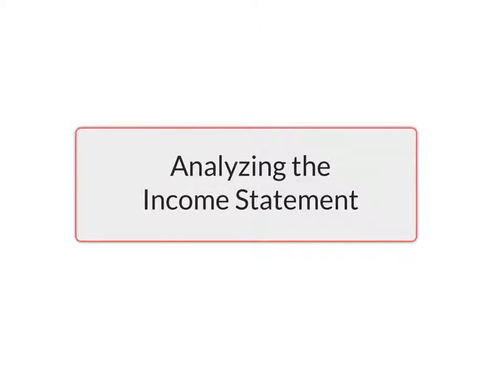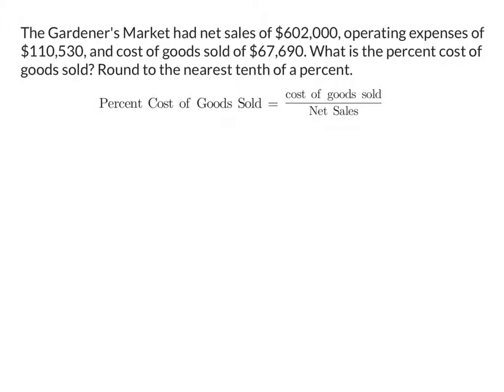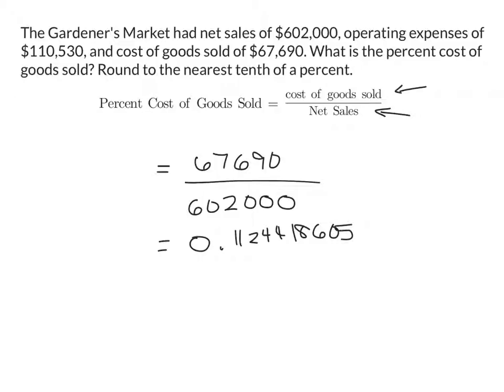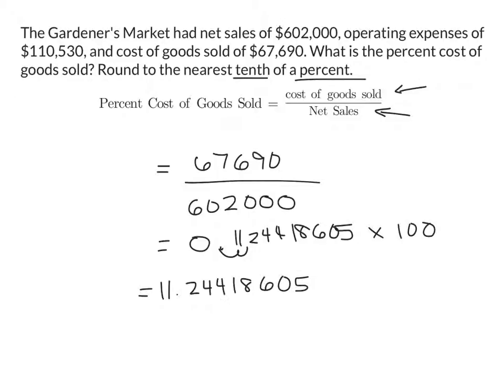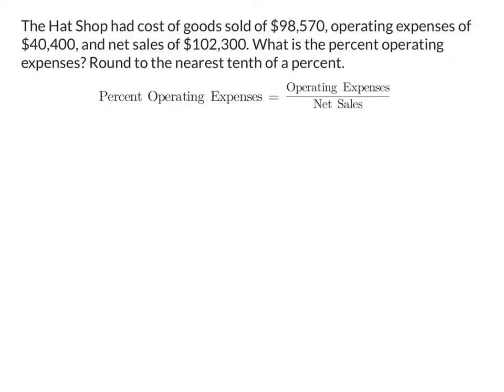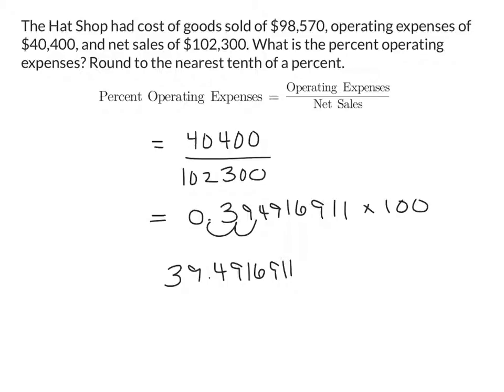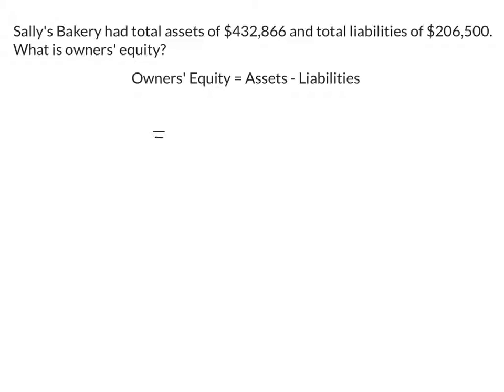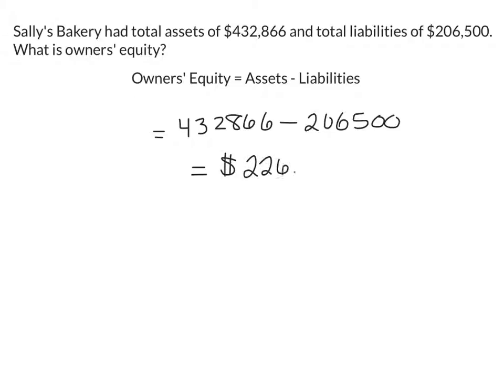CE 1402 Unit VII Analyzing the Income Statement